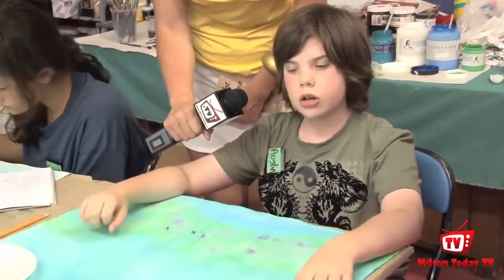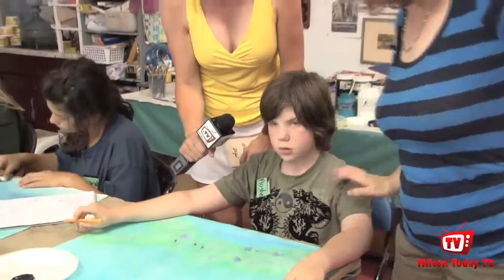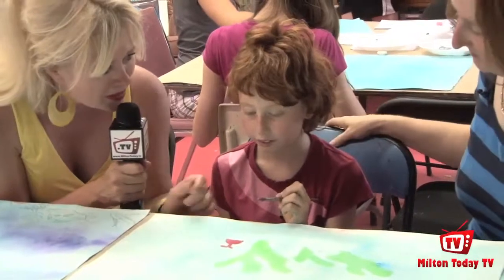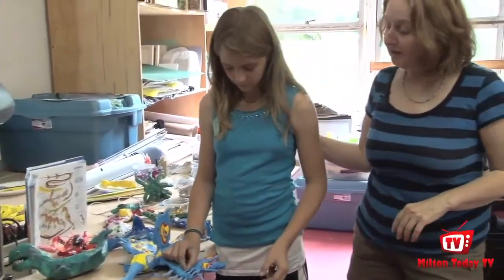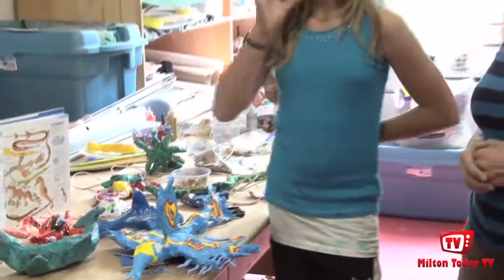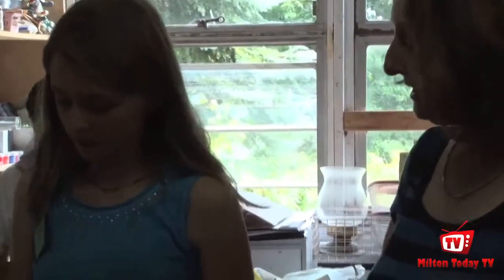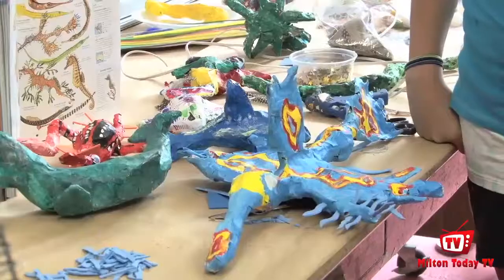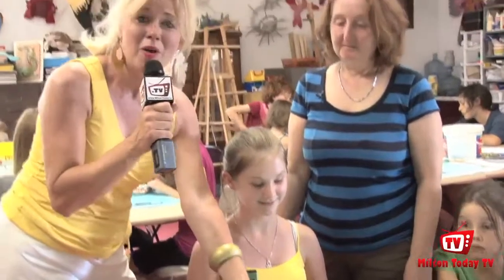Art Camp Promotional Video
Direction
Shot on Sony NXCAM